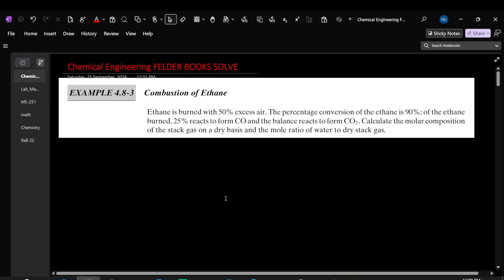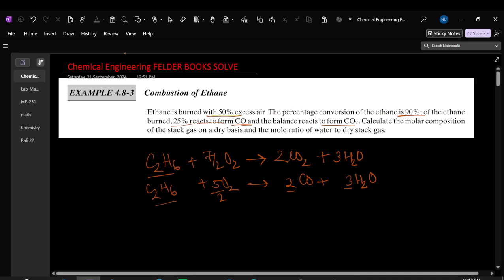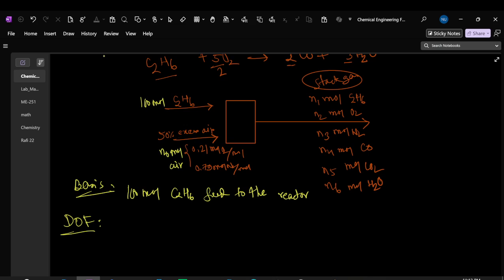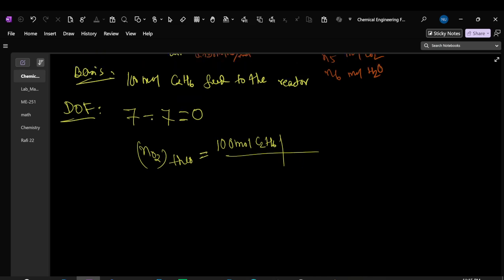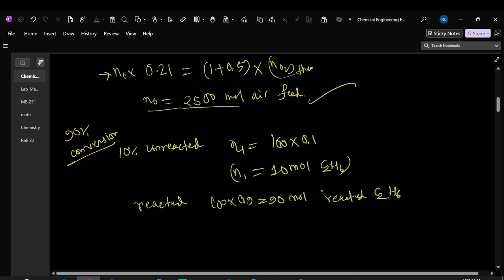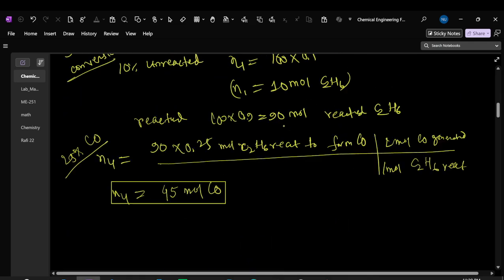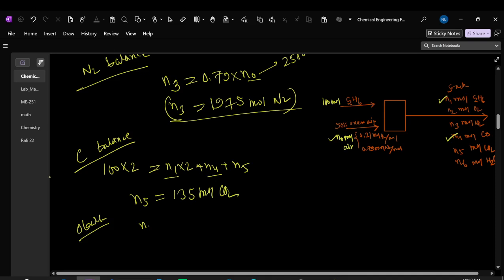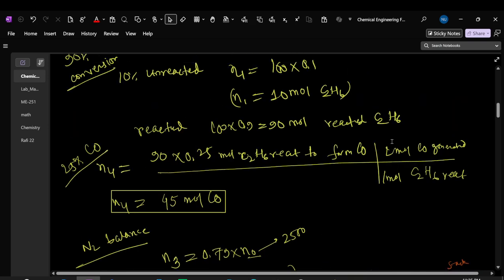Felder material balance example 4.8- 3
The material balance problem